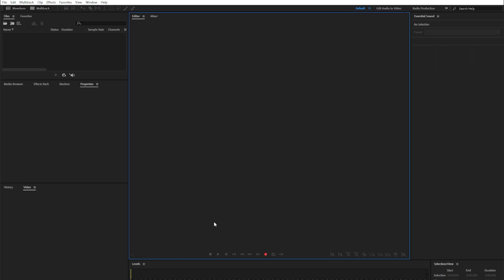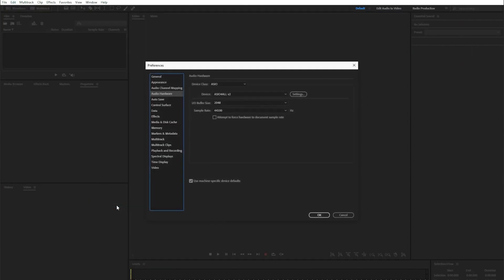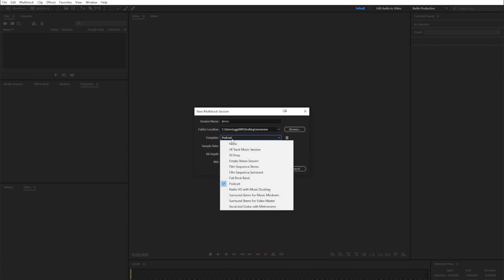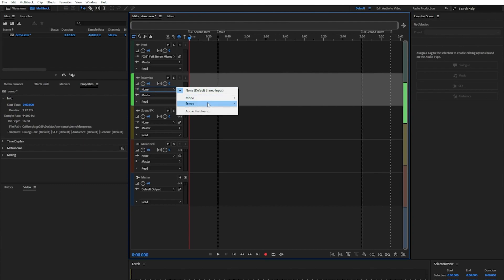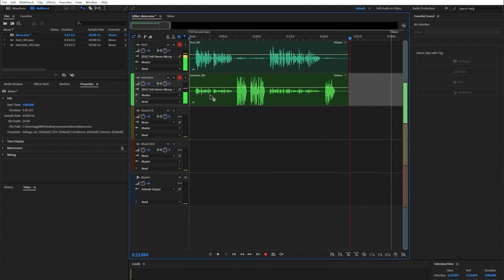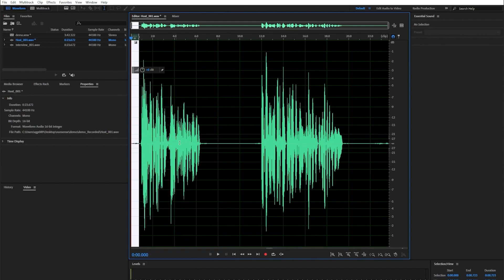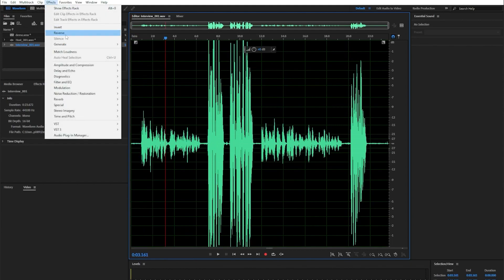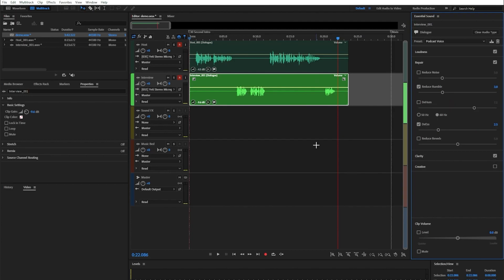Adobe Quick Tips - Podcasting with Two USB Mics in Audition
In this Quick Tip, you’ll learn how to record a two-microphone podcast using Adobe Audition when both USB mics are connected to the same computer. You’ll walk through installing ASIO4ALL, configuring audio hardware settings, enabling both microphones, and setting up a multitrack session with proper inputs. You’ll also learn how to arm tracks, record clean audio, remove unwanted mic bleed, capture a noise print, apply noise reduction, and finish with a podcast-ready dialogue preset. A practical workflow for anyone producing interviews or two-host recordings in Audition.